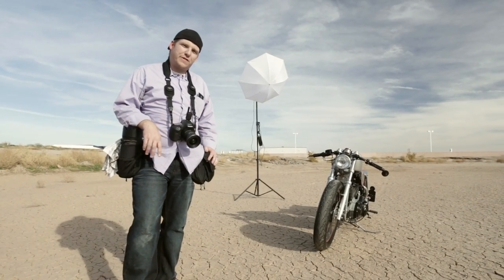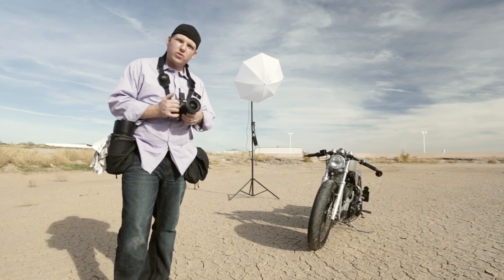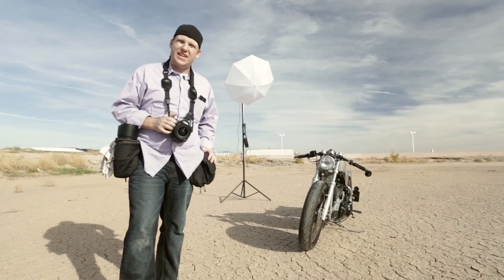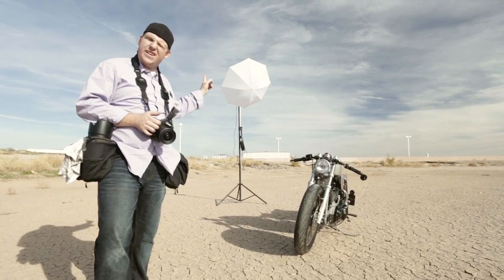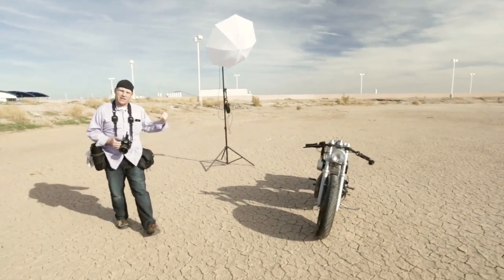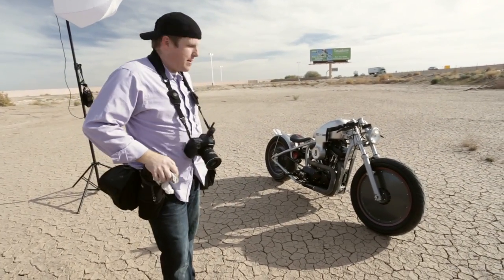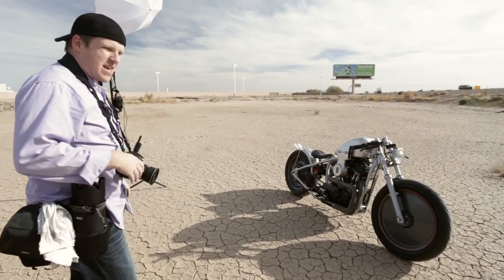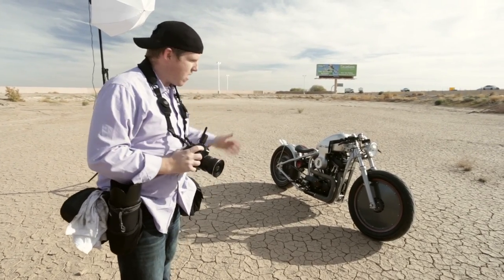Racer Behind the Scenes Photo Shoot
Jerry, the Local Motors photographer, shares some of his insider tips on how he typically shoots vehicles.